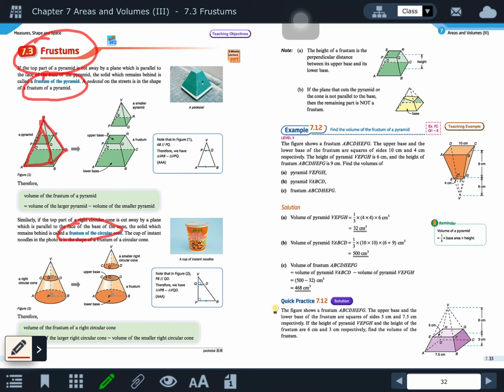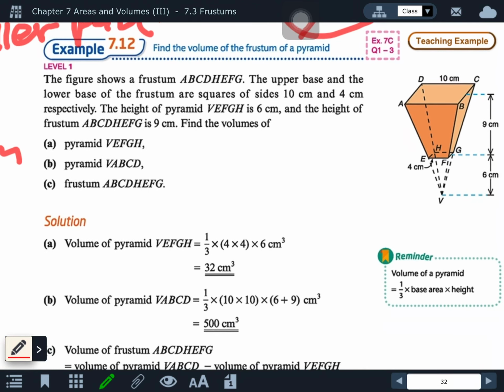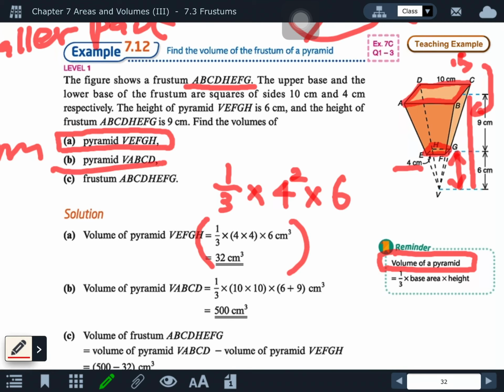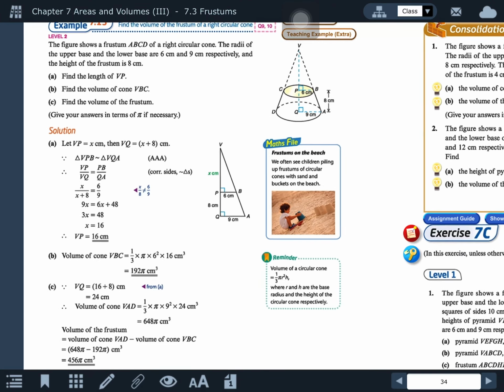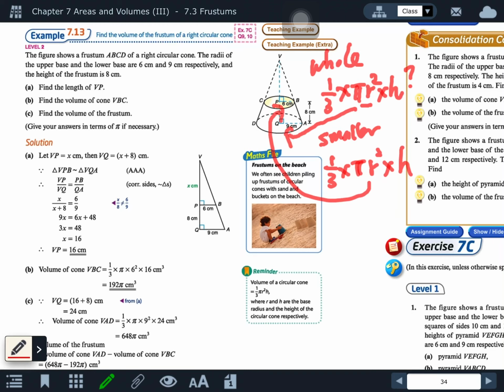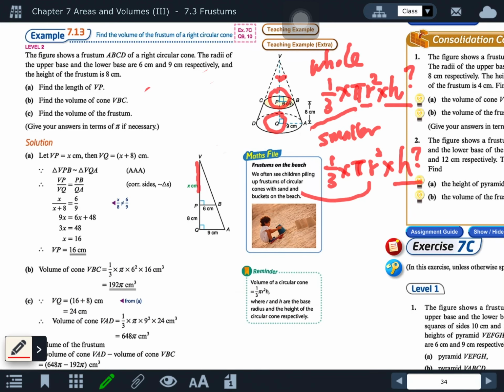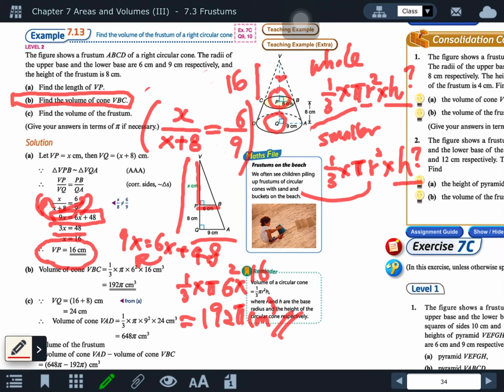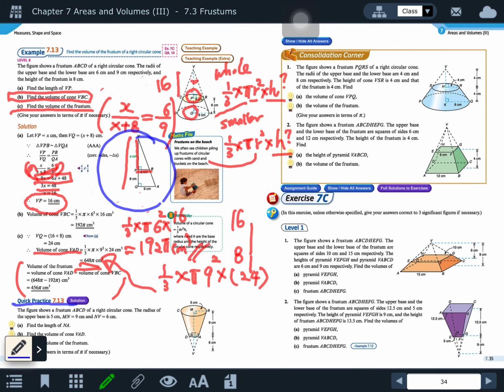F.3 area and volume ch7.3